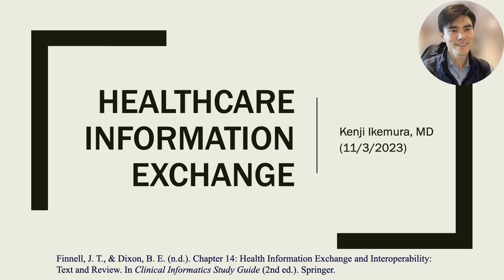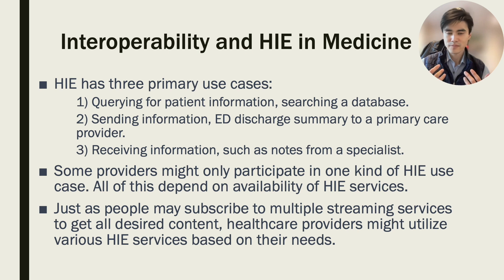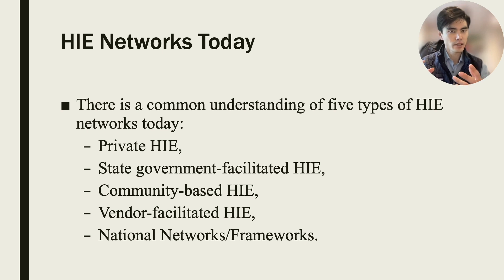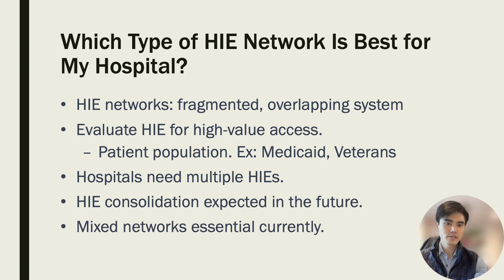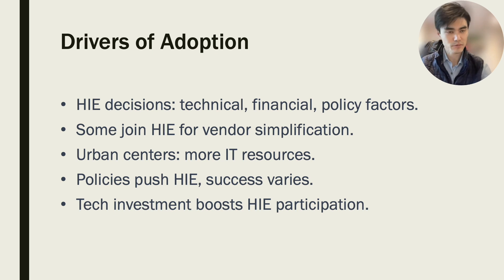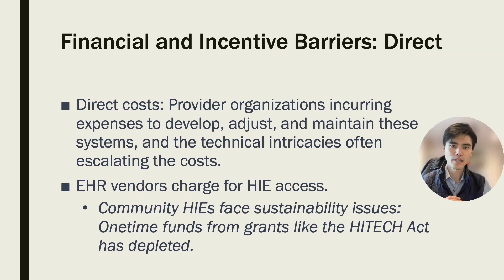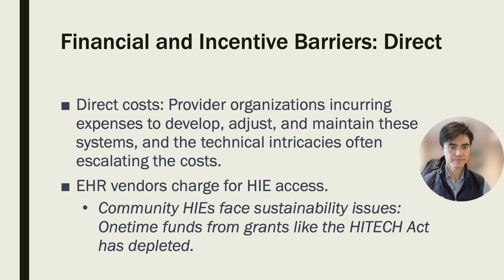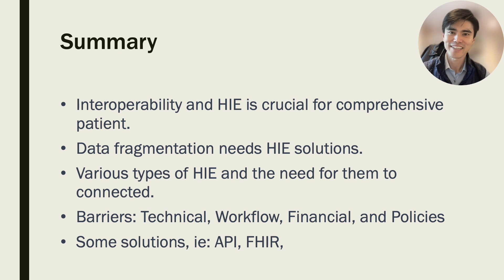Health Information Exchange (HIE) - Clinical Informatics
Here we explore the complexities of modern health information exchange (HIE). I delve into the current challenges hindering seamless data sharing in healthcare, including issues with interoperability, workflow, and regulation. I discuss the obstacles and potential solutions that can advance HIE to improve patient outcomes and create a more integrated healthcare system.

00:00 Intro/Outline
01:16 Interoperability vs HIE
03:13 HIE Networks and its History
04:21 NIE Networks Types (Private, State, Community, Vendor, National)
09:00 HIE Adoption statistics
10:57 Drivers of HIE Adoption
11:36 Technical and Implementation Barriers
15:03 Financial and Incentive Barriers
17:23 Future Solutions & Emergent trent
18:53 Summary